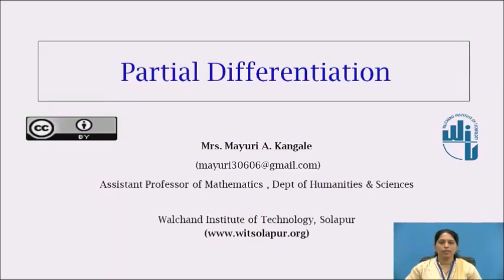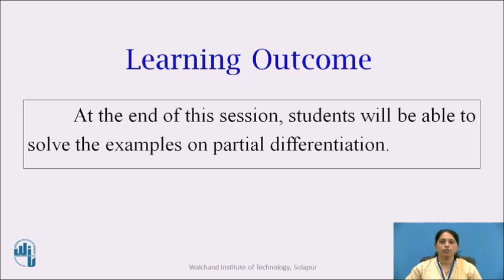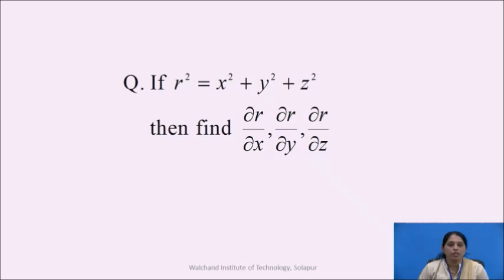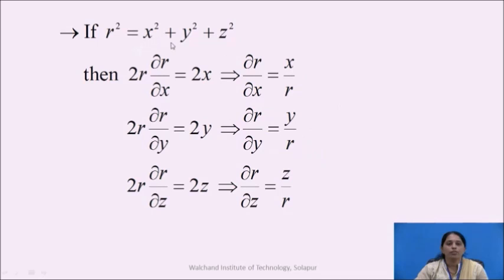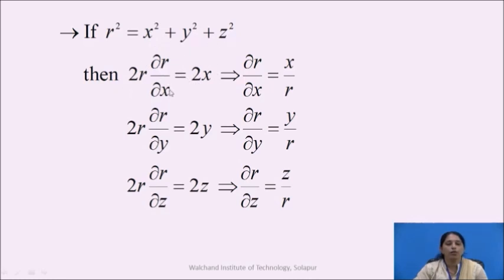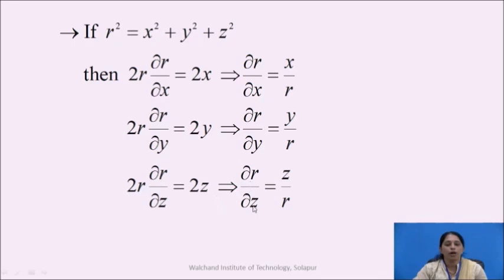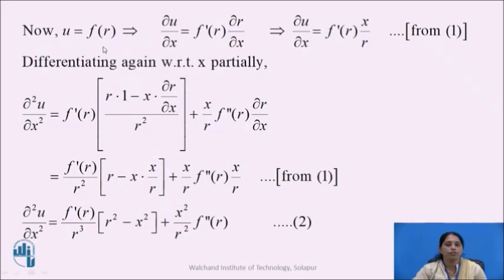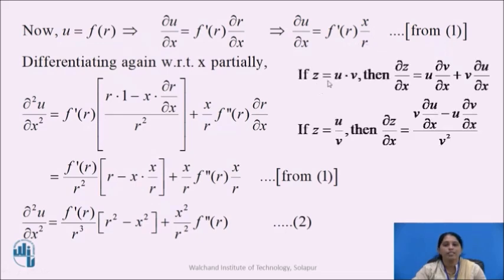Partial Differentiation-Part IV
Mrs. Mayuri A. Kangale